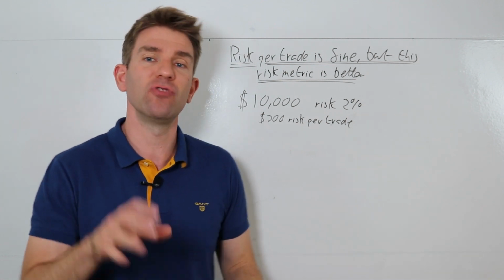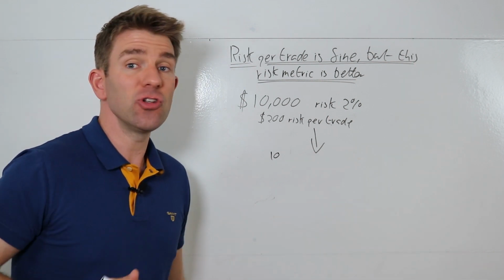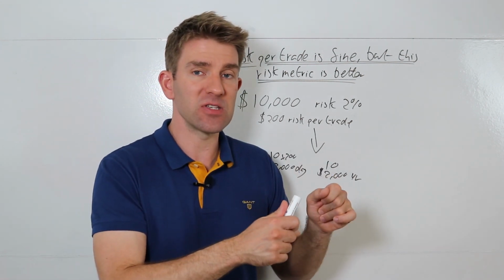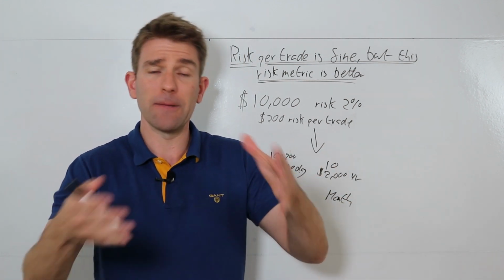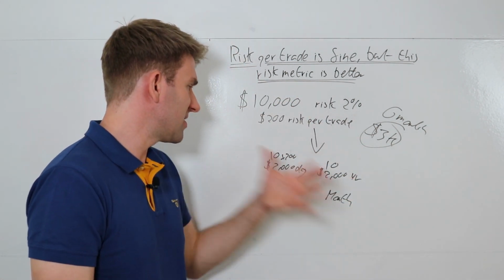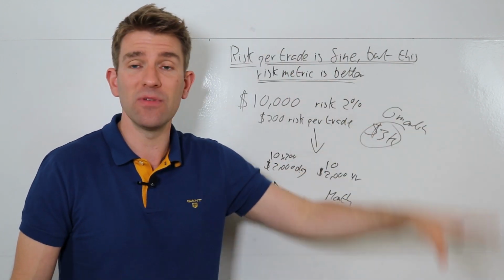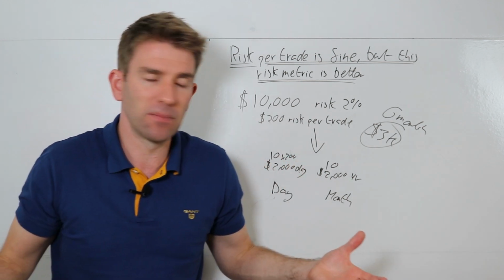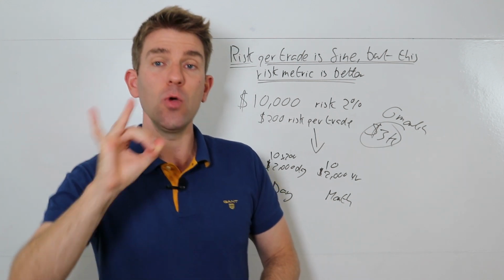How Much to Risk Per Trade? Day Traders vs Swing Traders! ✊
How much capital do you risk?  How much do good traders risk per trade?  Risking an amount per trade is good   But this risk metric is better.  I always put plenty of focus on managing risk.  That is the only thing we can control; how much risk we put per trade.  Say you have a $10,000 and you risk 2% per trade - that is equivalent to $200 risk per trade. OK.

But this metric doesn't tell you the number of trades you are taking so the risk for a frequent trader will be a lot different to a swing trader who holds for longer.  So if you're a day trader how much are you risking per day?  If you're a swing trader how much are you risking per week..etc

81.7% of retail investors lose money when trading CFDs and spread betting with this provider. You should consider whether you understand how spread bets and CFDs work, and whether you can afford to take the high risk of losing your money.